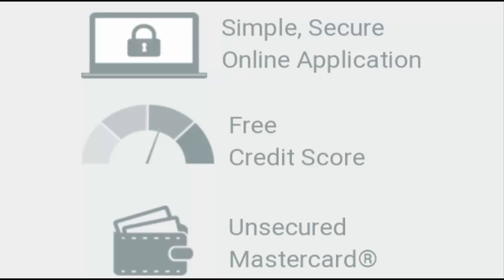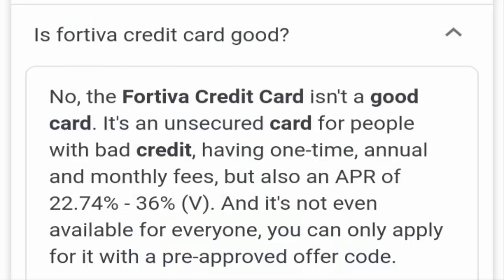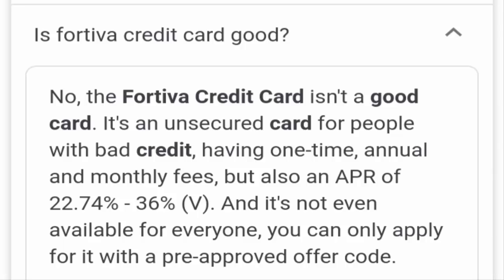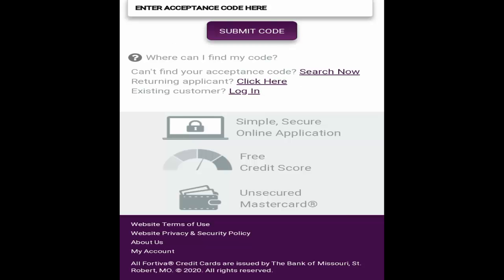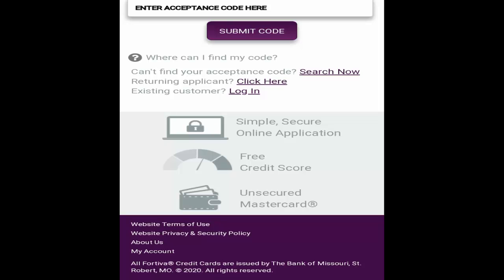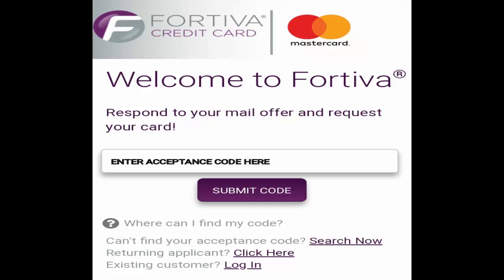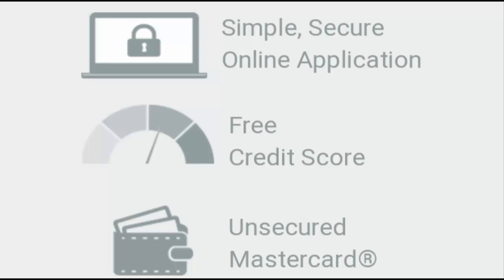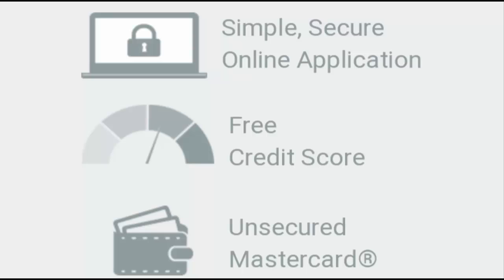Fortivacreditcard com (Dec 2020) Does It Work? Watch Now! | Scam Adviser Reports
ScamAdviserReports